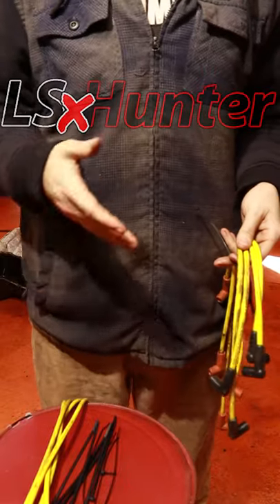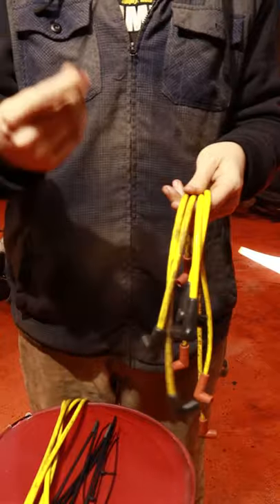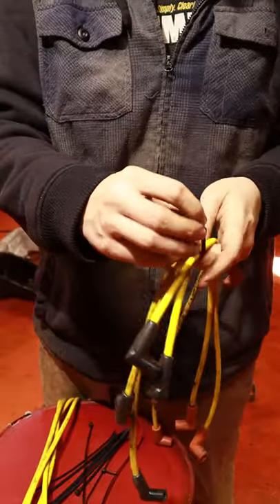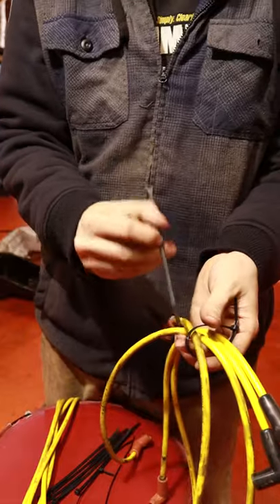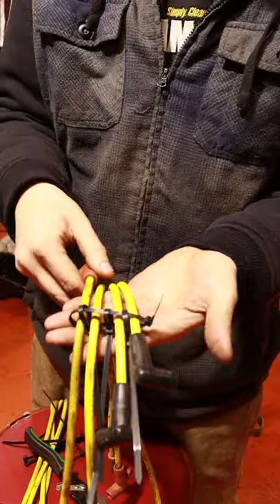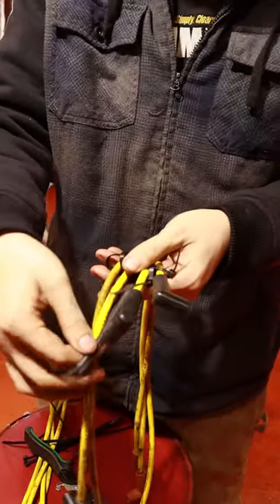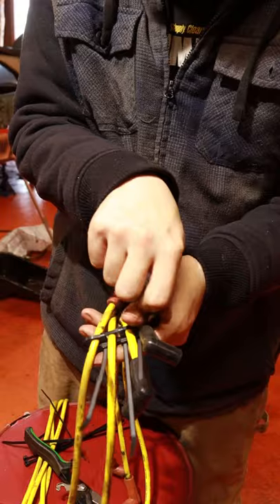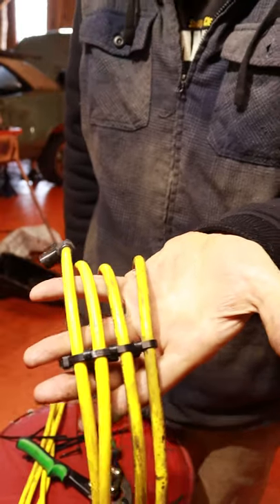Quick and Easy Zip Tie Spark Plug Wire Separator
Managing your spark plug wires can be an expensive proposition for no reason. Zip tie spark plug wire separator and wire looms are basically free and give you the flexibility of placing one or ten, besides the color options.

Here we used zip ties combined with the infamous Accel yellow wires from our 1978 Pontiac Firebird Formula 350 project.